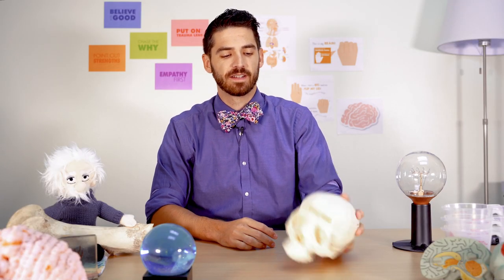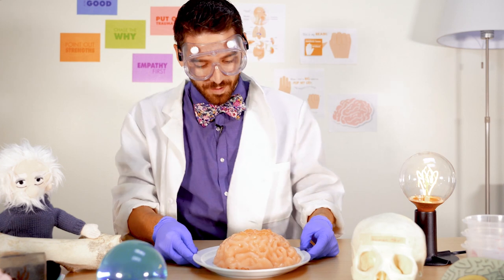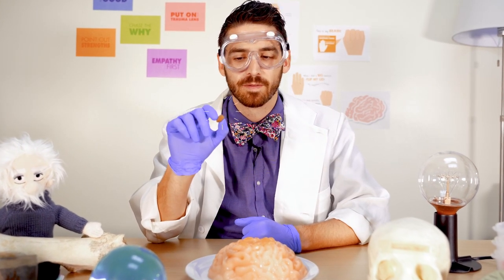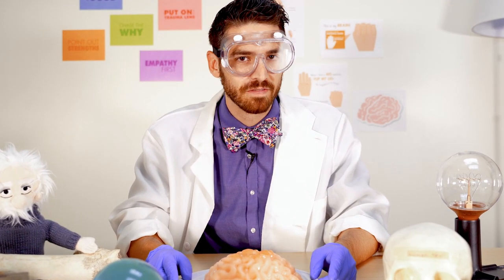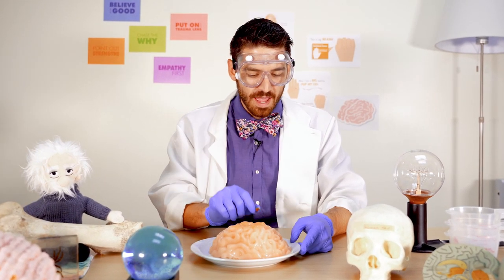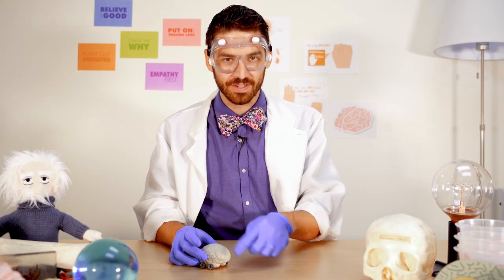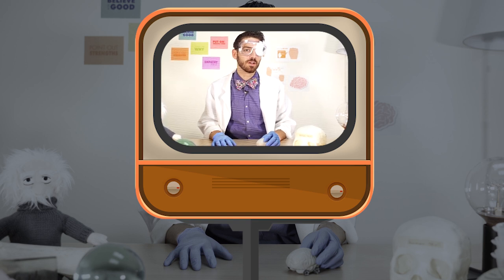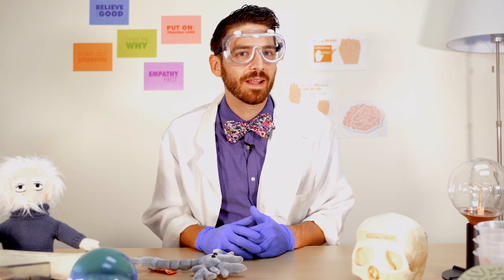The Science of the Brain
Momentous Institute Principal, Daniel Knoll, gives us a little  insight into our brains!